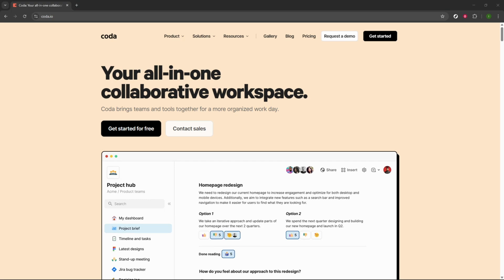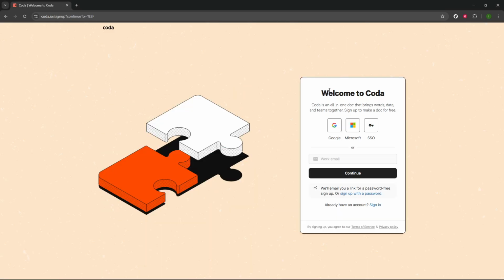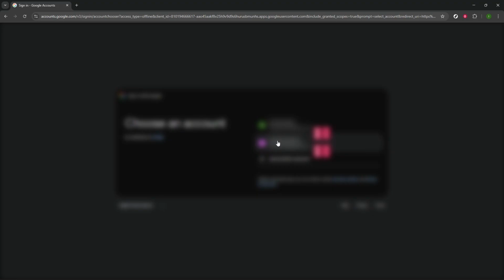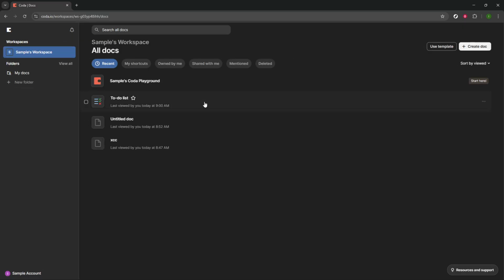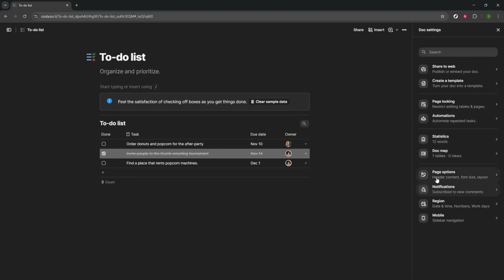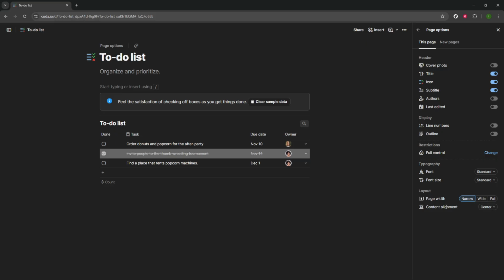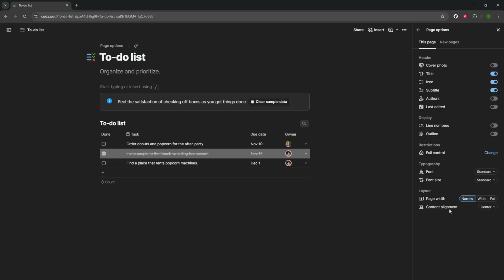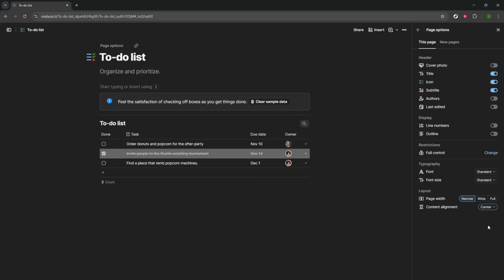How To Choose Layout For Coda (Working 2026)